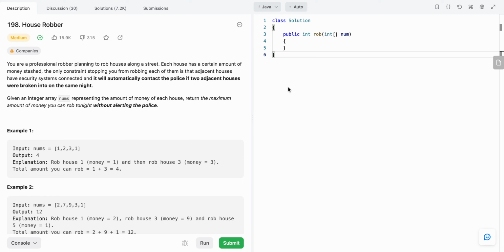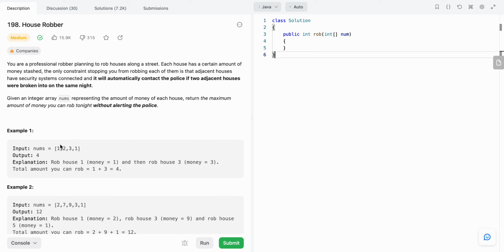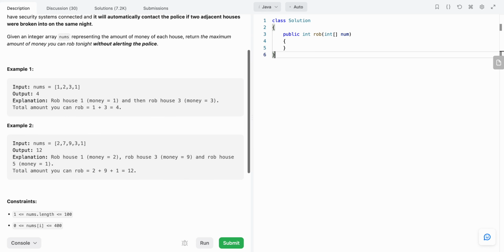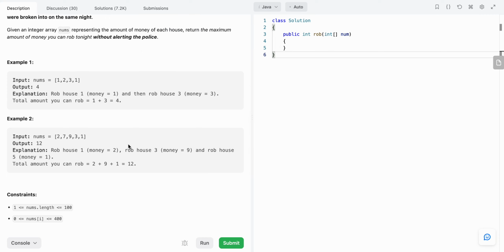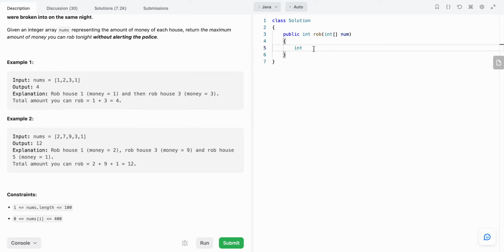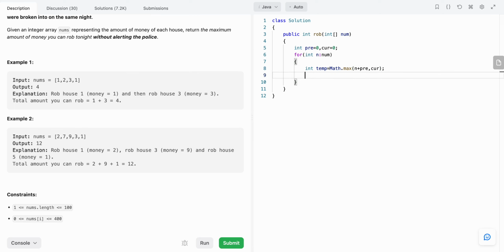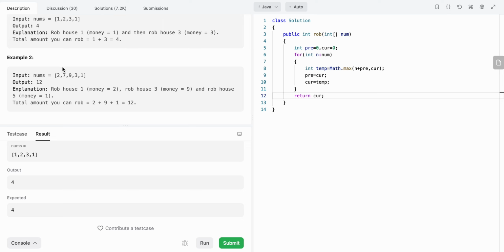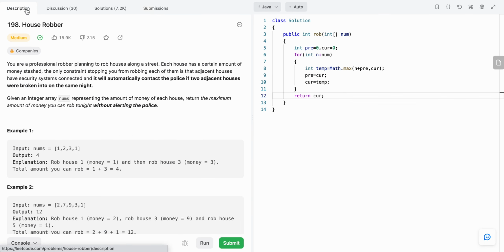House Robber | Array Problem | Java | Optimised Approach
Try out leetCode problem no : 198
If you have any other approach to solve this,  do share it in the comment section.